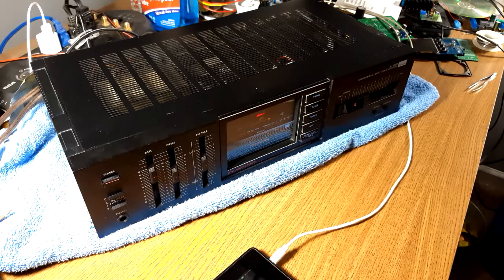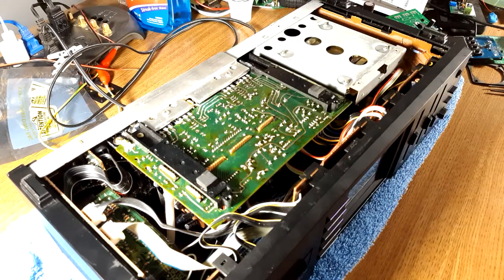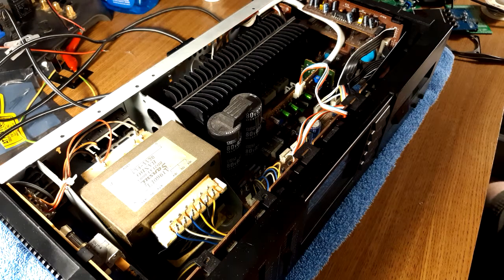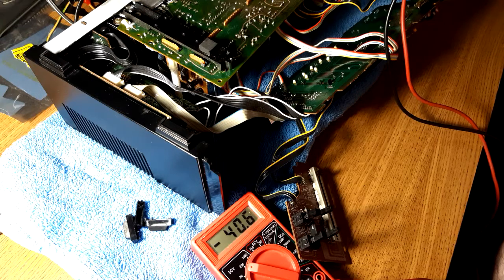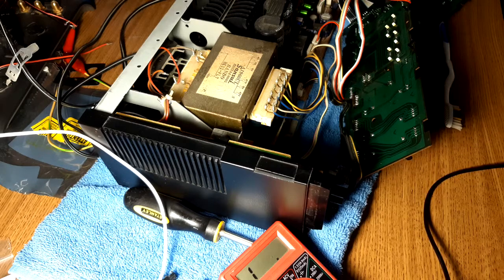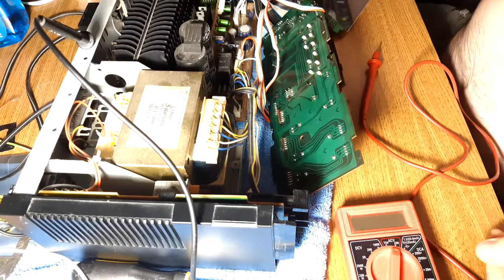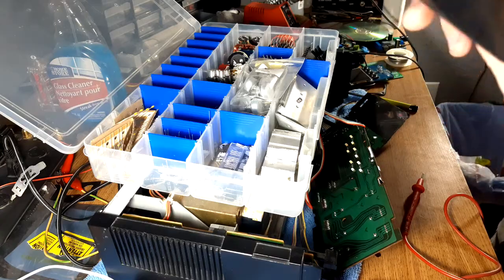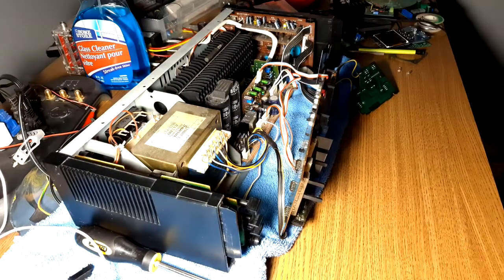Fixing lights and rambling with a Sansui A-1100 Power amp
Here i take way to long and talk too much while fixing the dead lights on a BPC Sansui A-1100 fire hazard i mean power amp.
if this thing didn't get SO HOT it would make a good abuse amp. it'll pull 120WPC even thought its rated for 100W.
I later realized i should have put a filter cap on the LED's after the diodes that would make them appear brighter to the eye. oh well maybe ill do that another 3 years from now